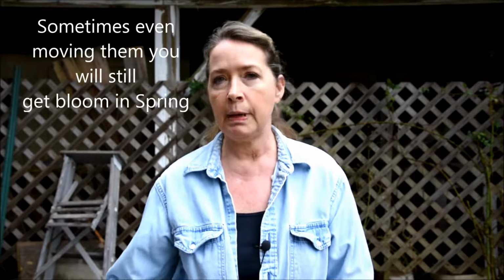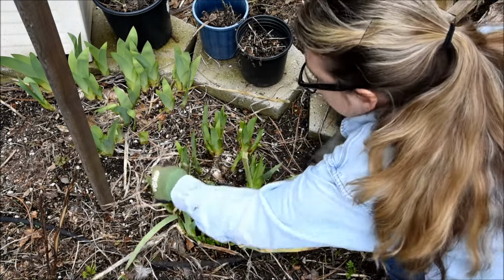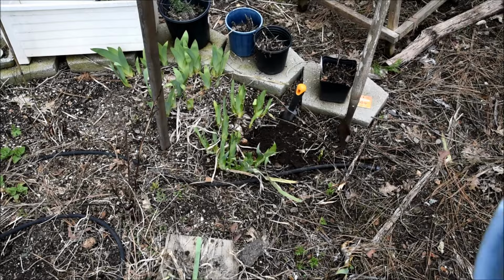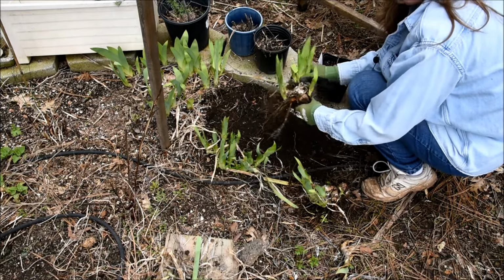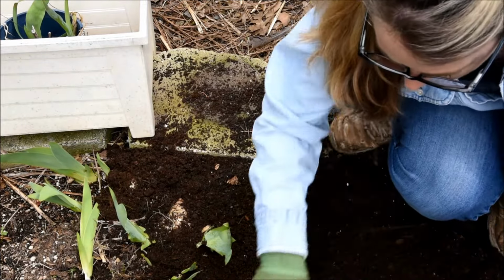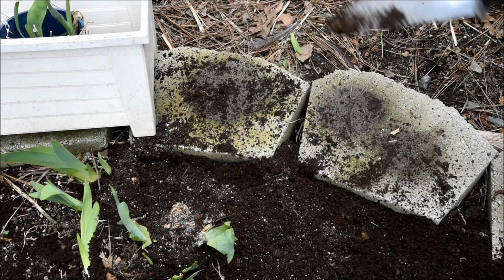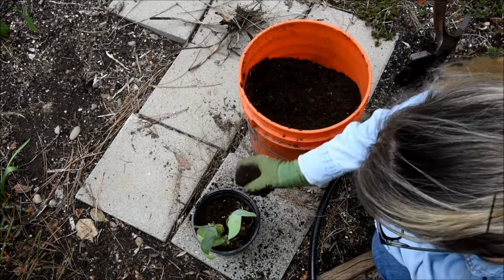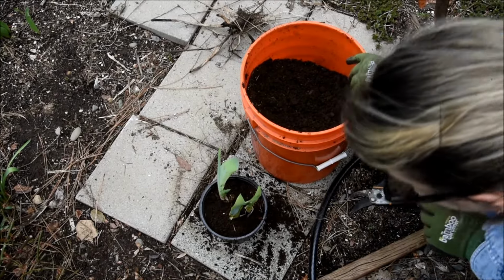How to divide Iris in Spring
Usually Iris are divided in late summer or early Fall but sometimes we need to divide them in Spring.
I show you how I divide Iris in Spring and still get blooms.